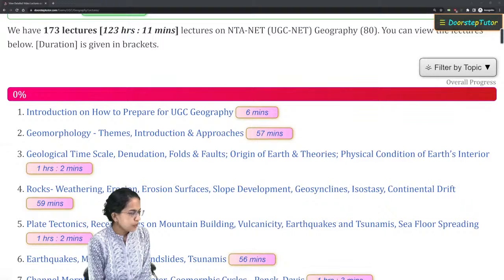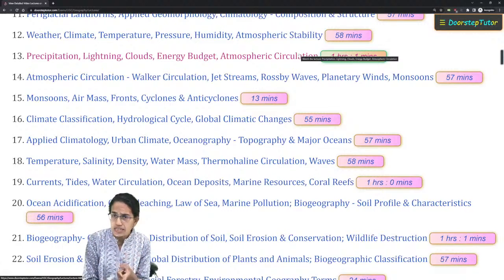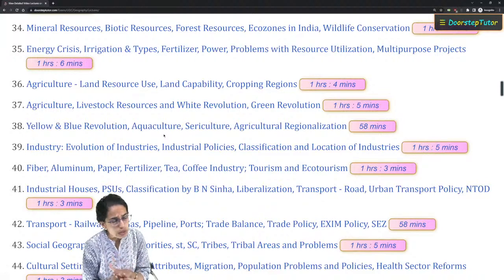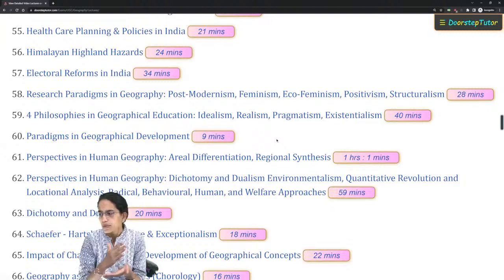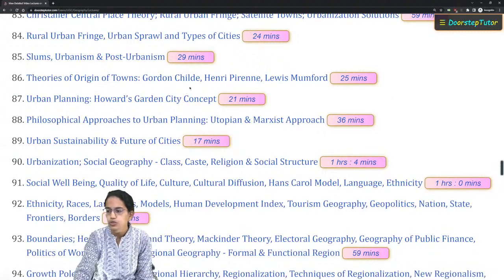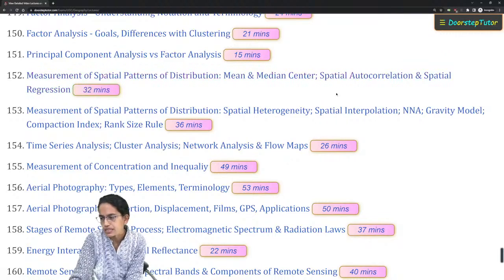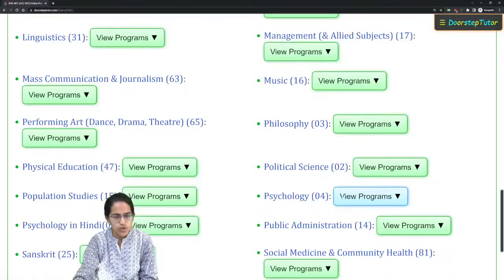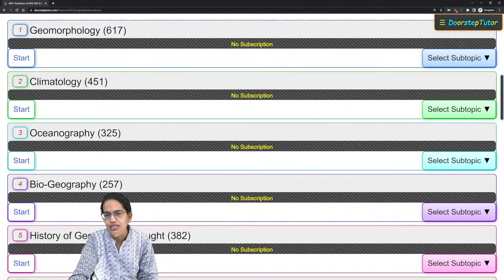Expected Topics for UGC NET Geography 2023 | Dr. Manishika Jain ugcnetgeography doorsteptutor.com